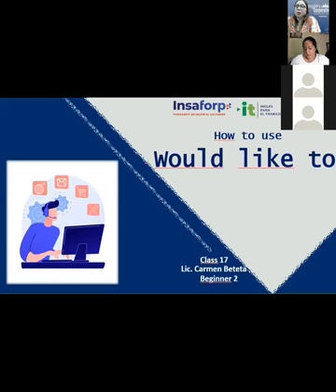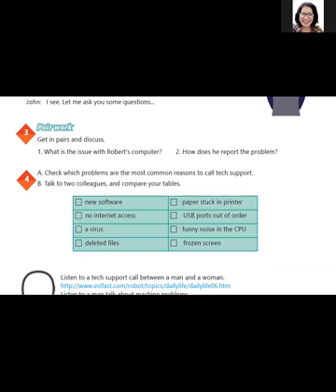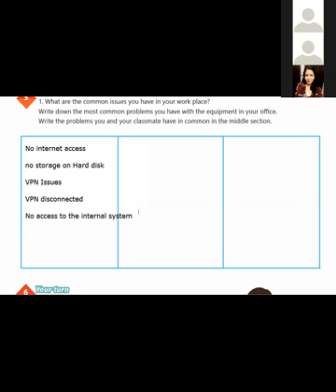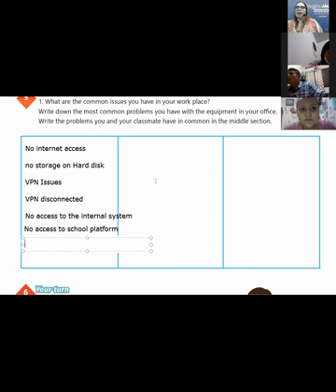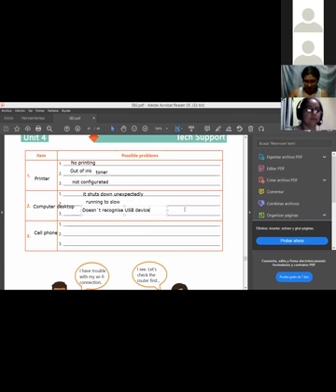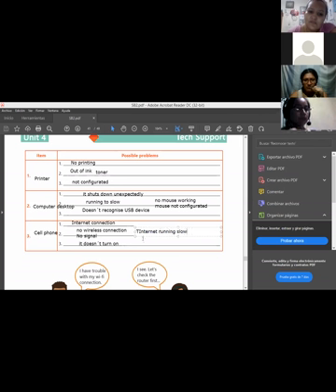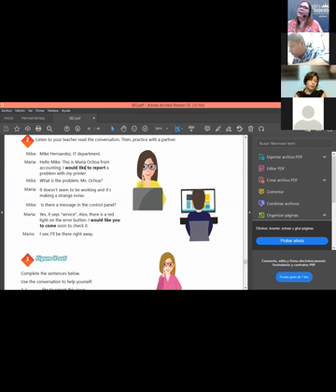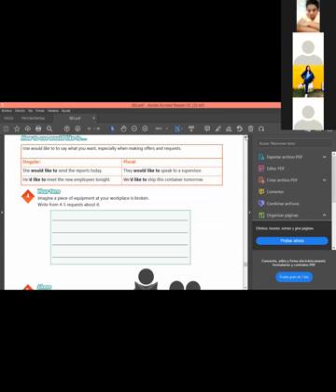Ingles Corporativo-VIDEOCONFERENCE #17 HOW TO USE WOULD LIKE TO